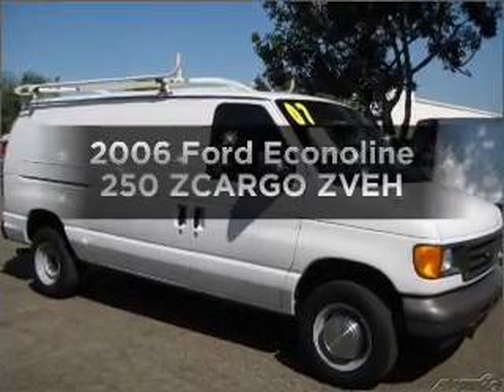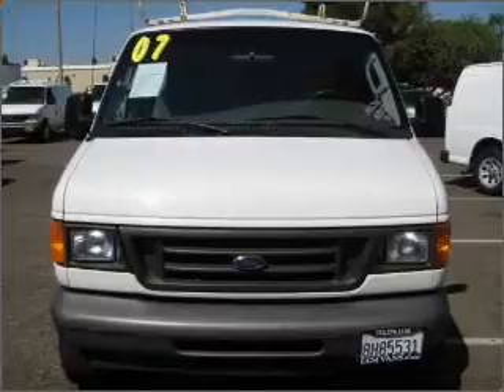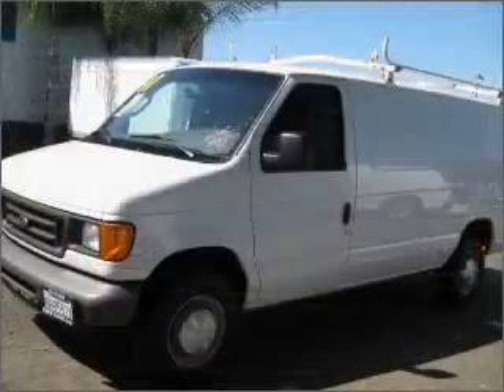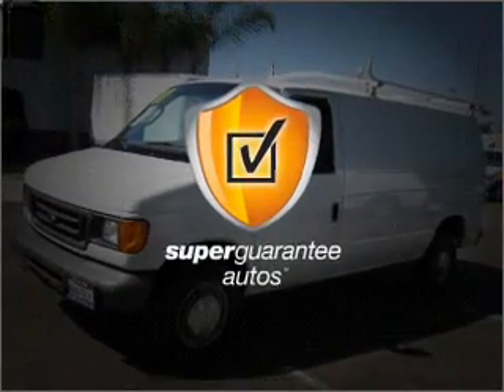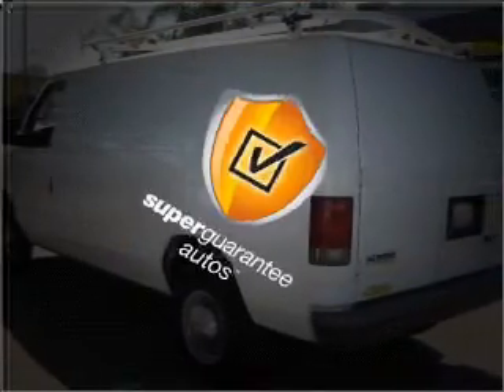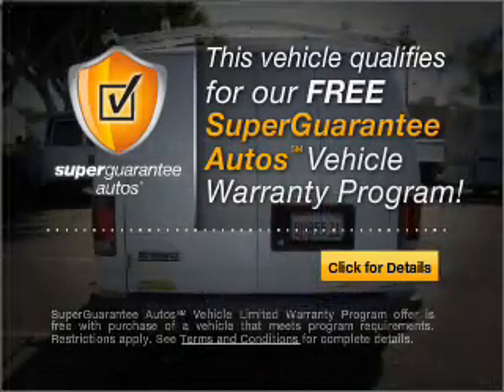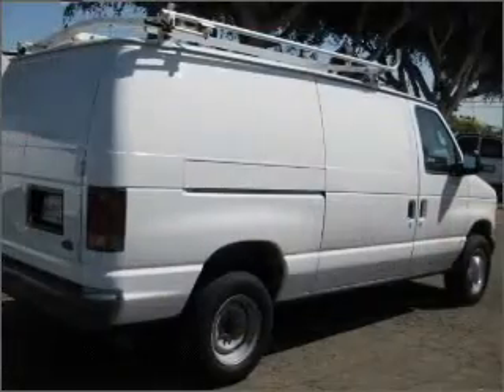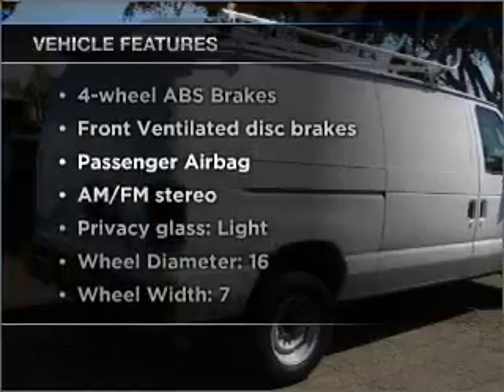2006 Ford Econoline 250 - Fountain Valley CA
Year: 2006
Make: Ford
Model: Econoline 250
Trim: ZCARGO ZVEH
Engine: 5.4 liter 8 cylinder 16 valve
Transmission: 4-Speed Automatic
Color: Oxford White Clearcoat
Mileage: 83040
Address:
10870 Kalama River Avenue